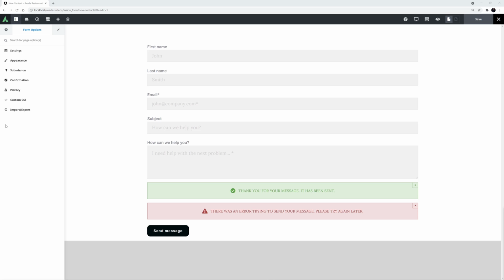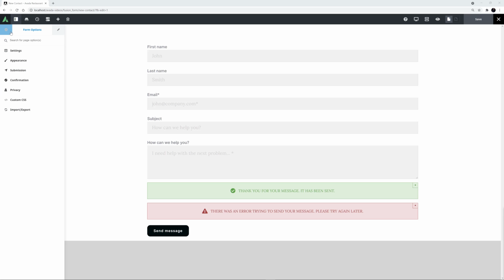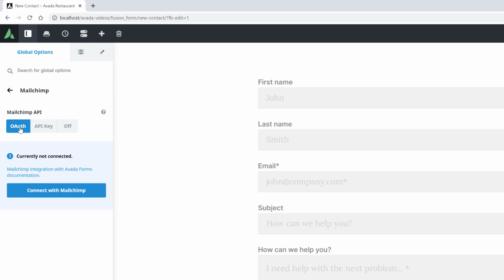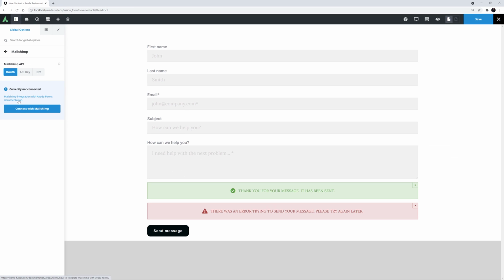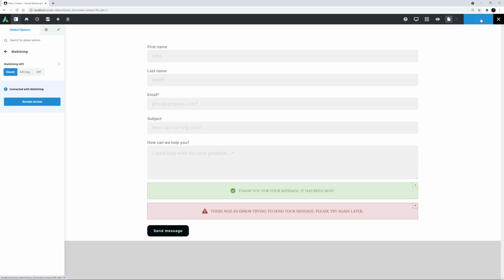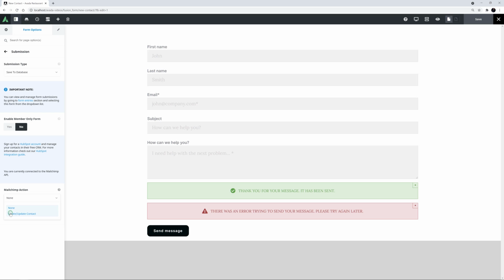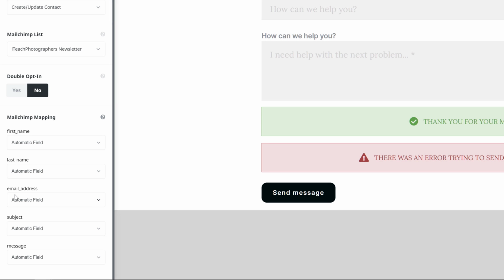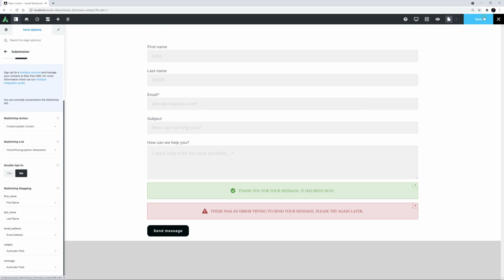How To Integrate Avada Forms With Mailchimp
In this video, we walk you through how to integrate your Avada Forms with your Mailchimp account.